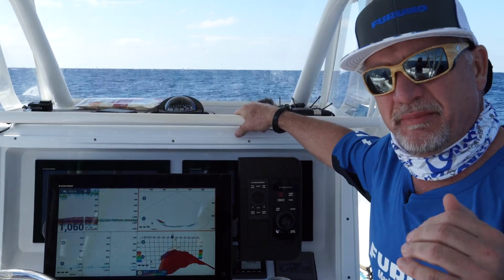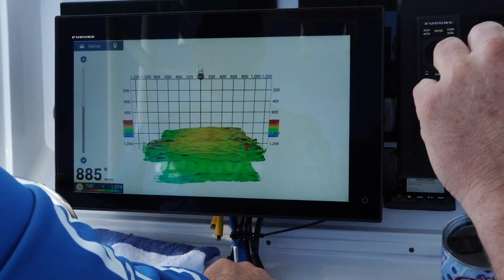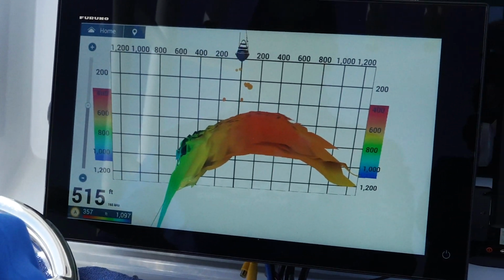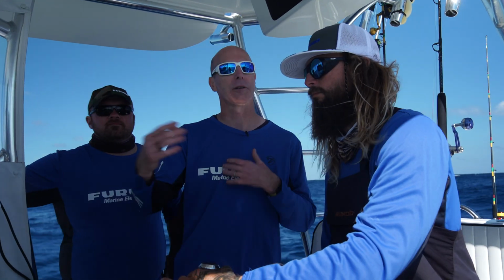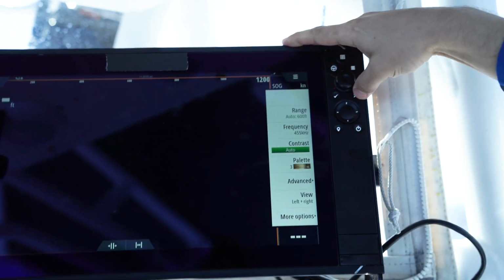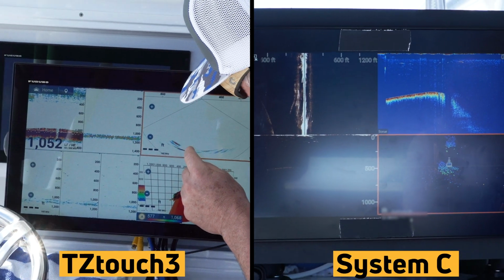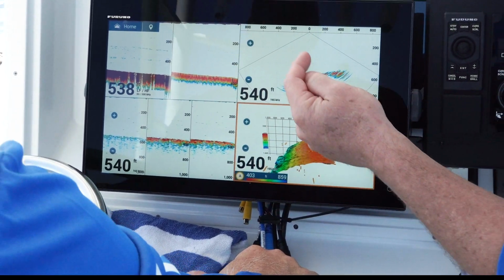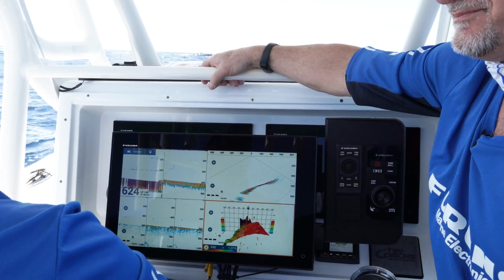EP19 Multi-Beam Side Scan Imaging Sonar Explained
Multibeam side scan imaging sonar explained. Side-by-side comparison of Furuno's DFF3D Multi-Beam Sonar, along with Side Scan Sonar from the biggest brands of marine electronics.
When it comes to looking deep with side-scanning sonar, there is only one brand that fits the bill, Furuno.

We tested the multibeam sonar systems in deep, mid-level, and shallow water, but we started the test at the Marathon Hump, in waters 500 feet to 1,000 feet deep. The DFF3D Multi-Beam Sonar was able to not only see the bottom at 1,000 feet, but it was displaying fish down to 800 feet. The question is, what did the competitor multibeam Side Scan Sonars see? You may be surprised to see the differences between all the different Side Scan Sonars.

Starring
Jeff Kauzlaric – Furuno Producer / Host
Eric Kunz – Furuno Senior Product Manager
Tim Moore –  General Manager Furuno East Coast
Matt Bray – Furuno SE Regional Sales
Clayton Paddison – Furuno Technical Support
Braden Shoemaker – Furuno SE Regional Sales

Two Conchs Sportfishing
Captain Jack Carlson
Captain Mike Macko
Captain Manny Souza
Captain Cameron Null